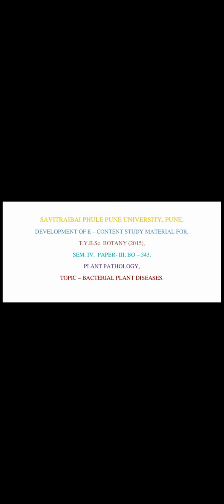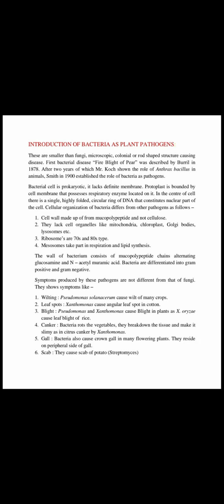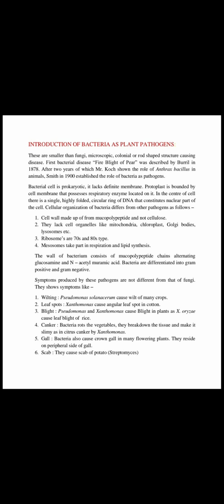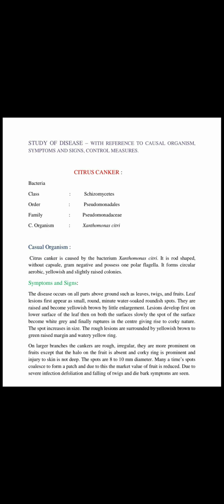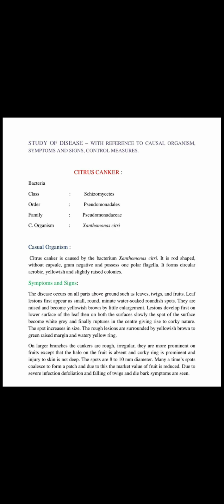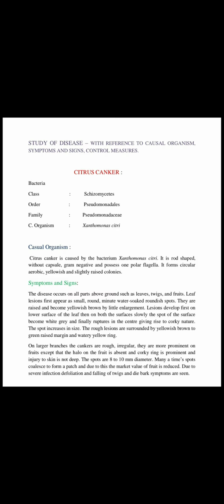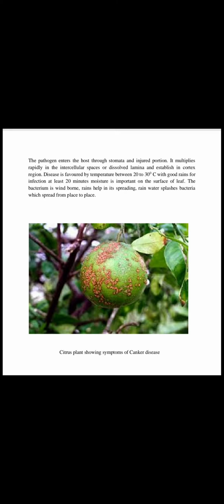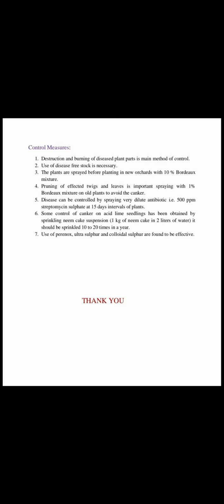Plant pathology-Chapter-6 Bacterial plant diseases (part 1)